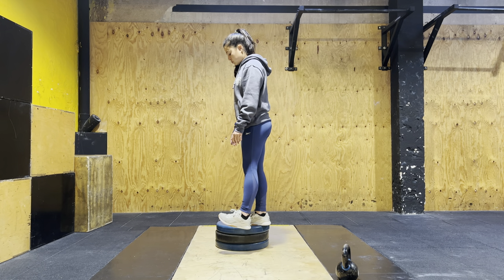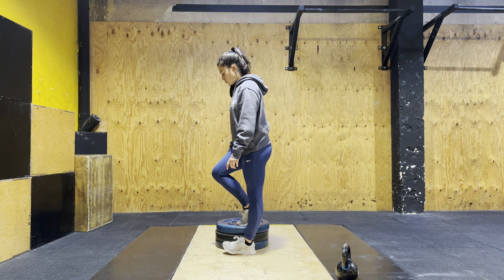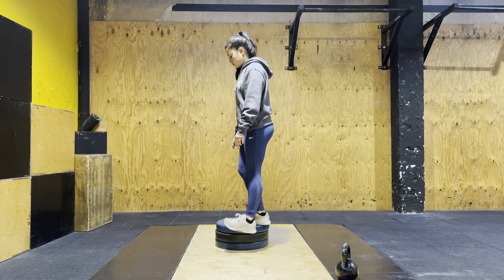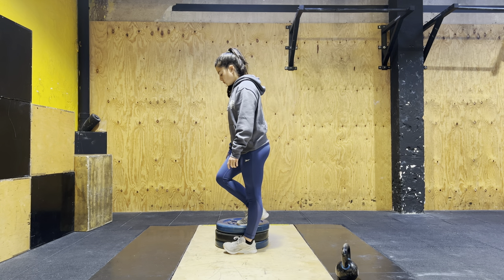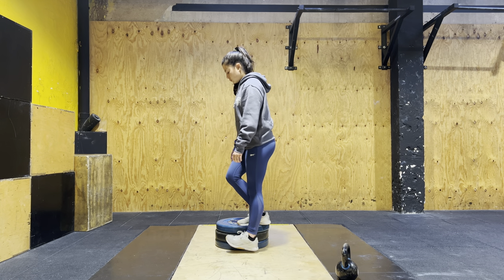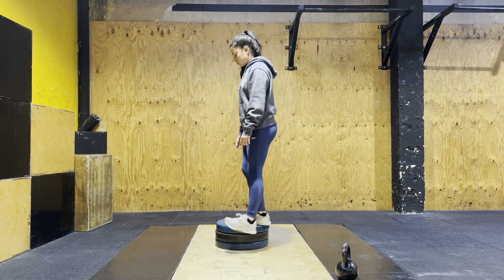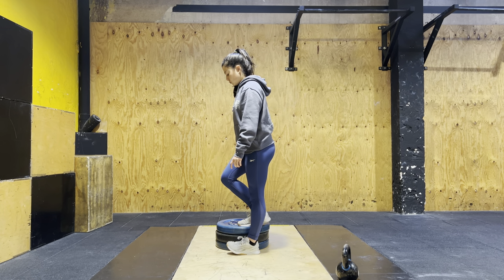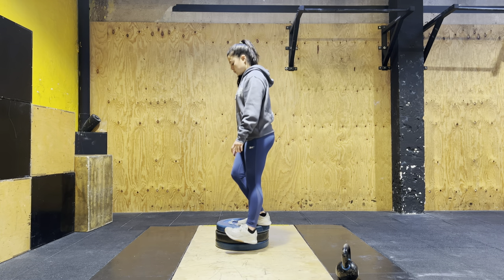Petersen steps ups